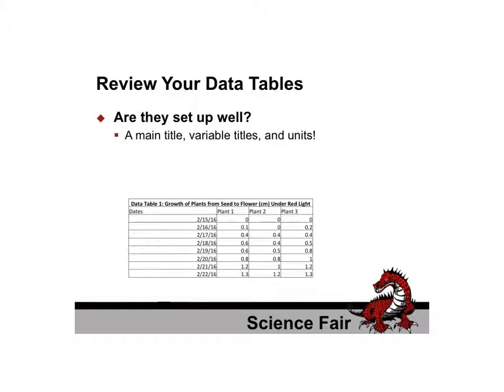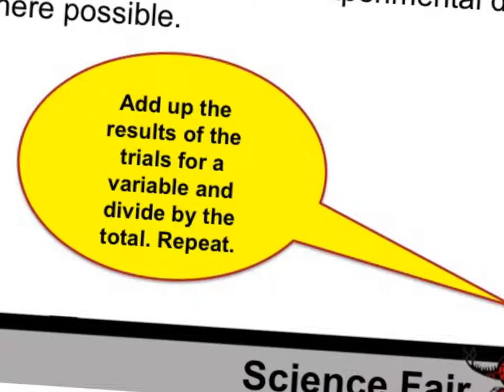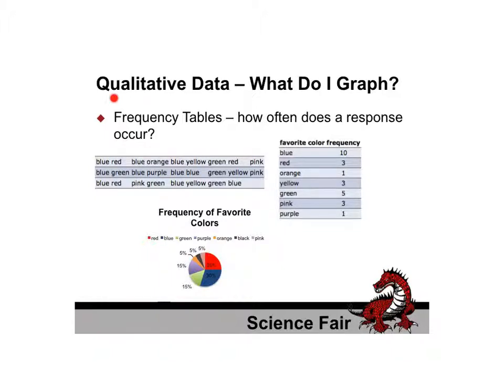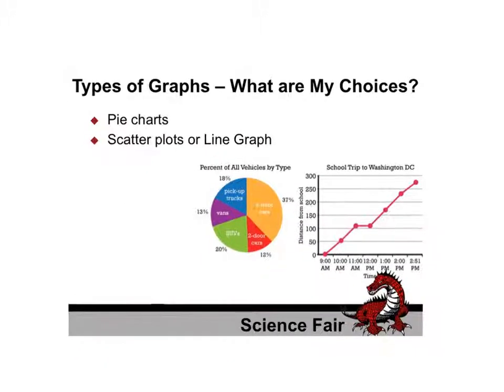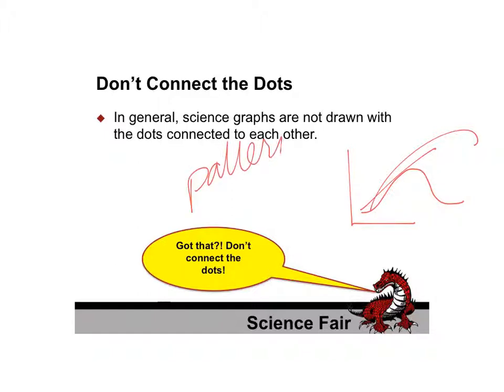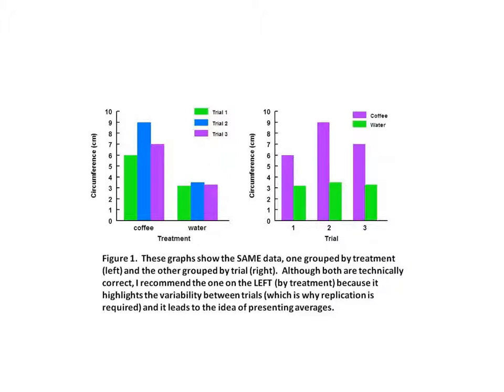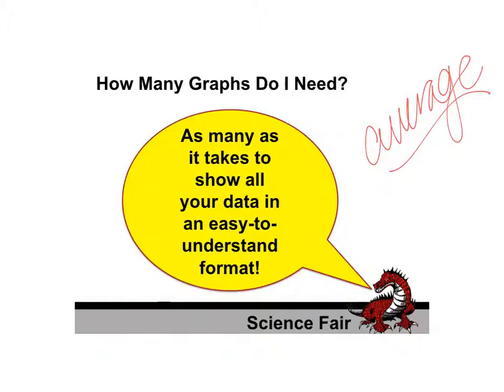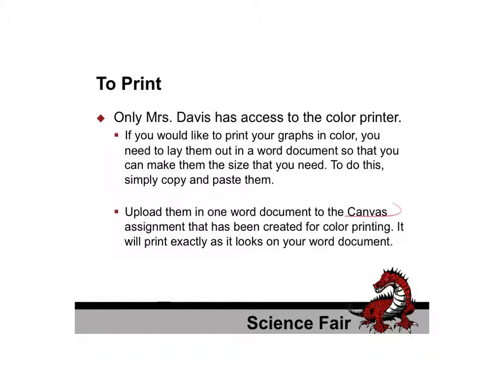Pendragons: Choosing Your Graph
How to choose and prepare to make your graph for Science Fair.